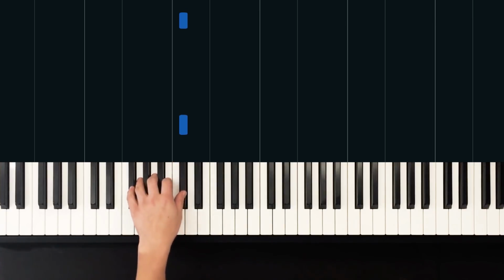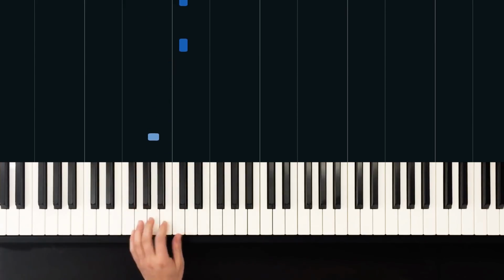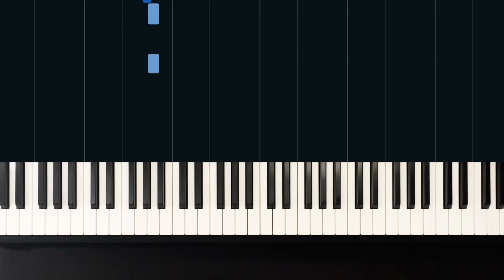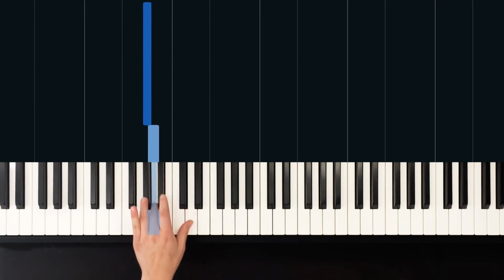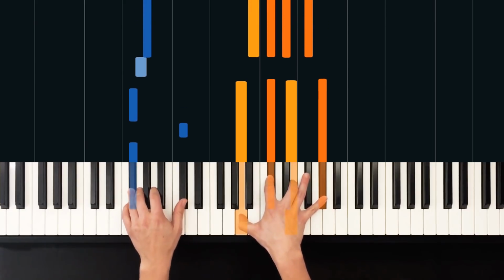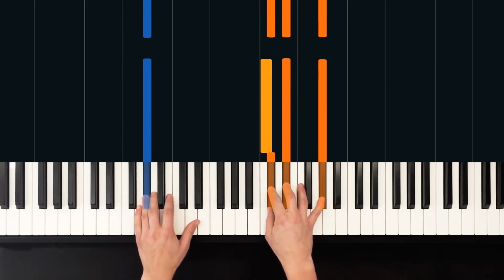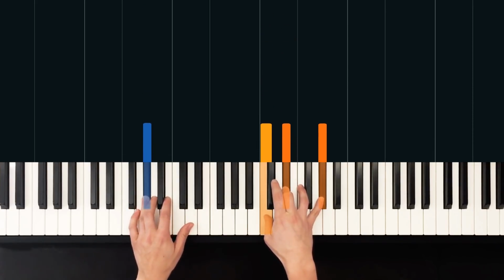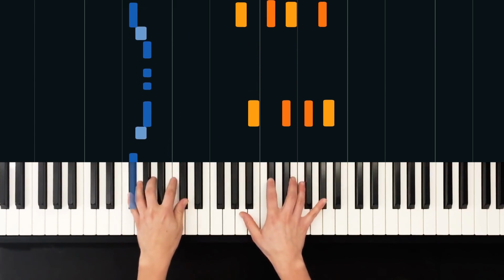How to Play "How Long" by Charlie Puth | HDpiano (Part 1) Piano Tutorial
In this piano tutorial we'll learn how to play "How Long" by Charlie Puth!